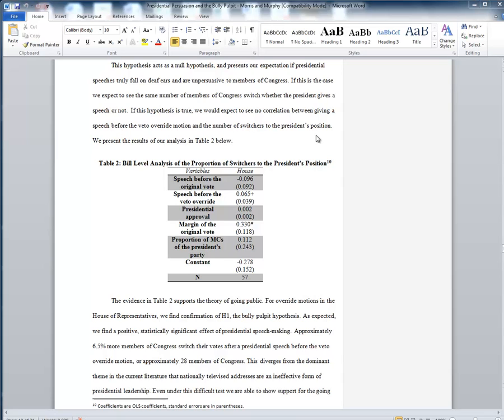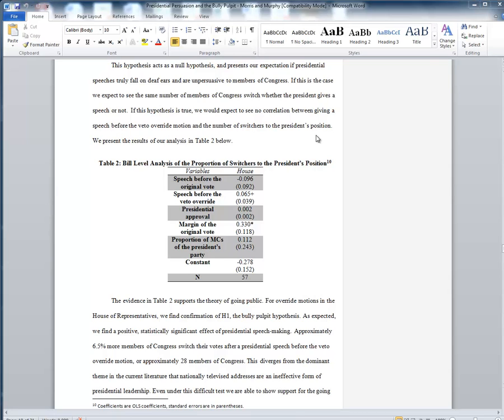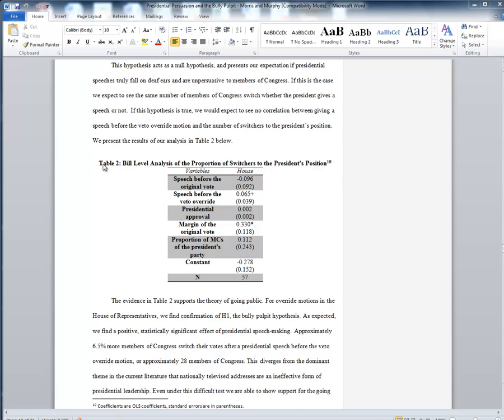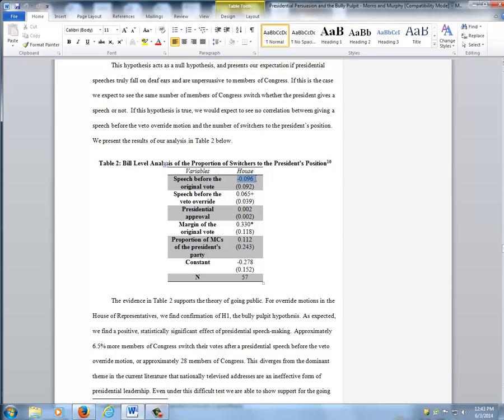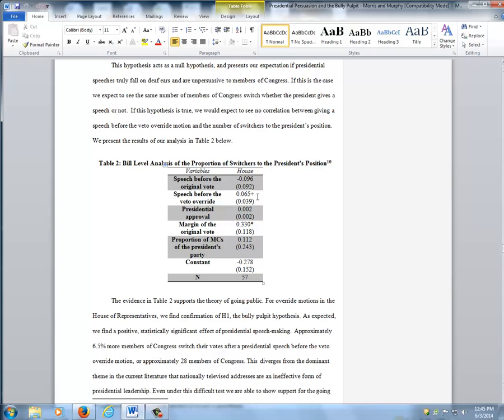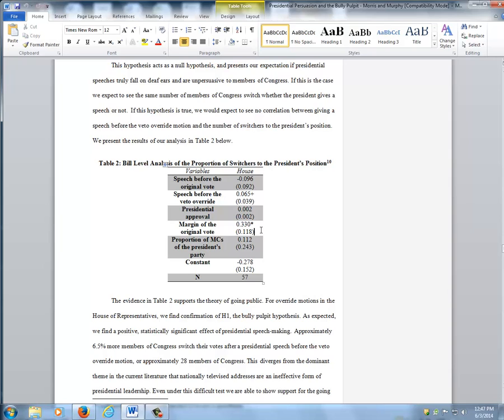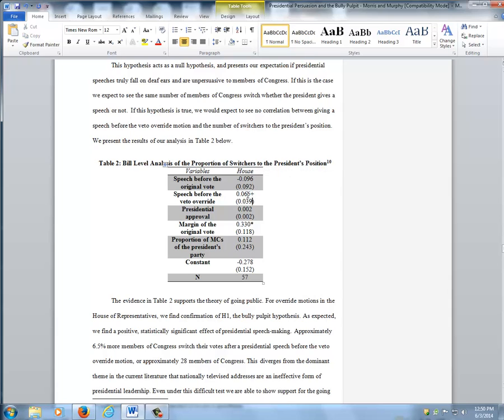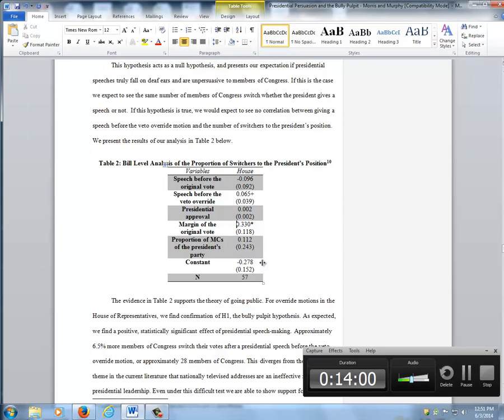How to read a quantitative table in PSCI